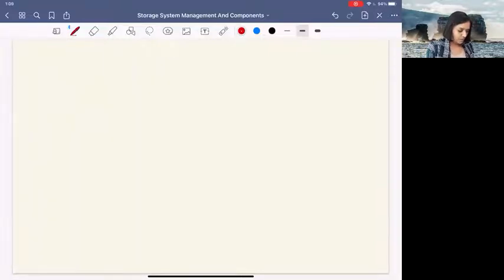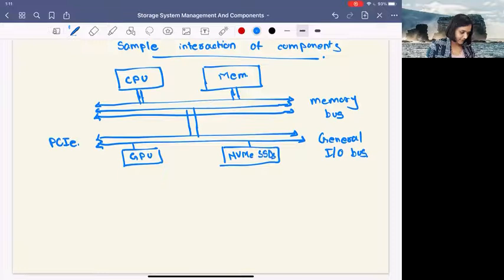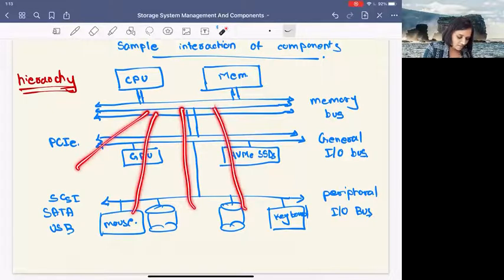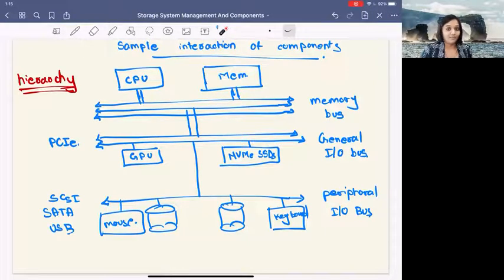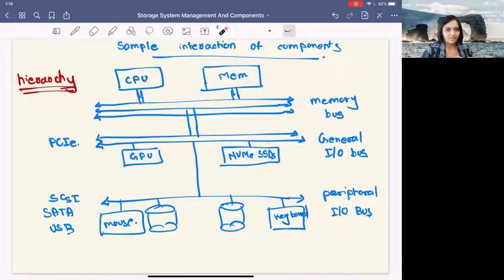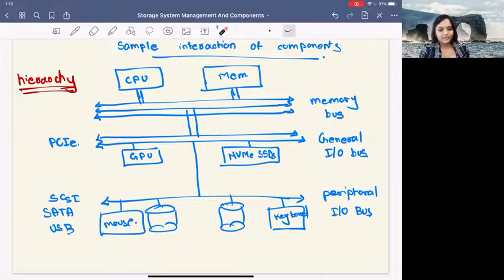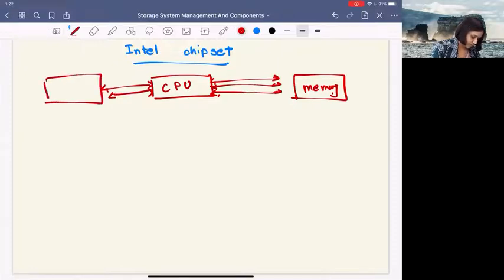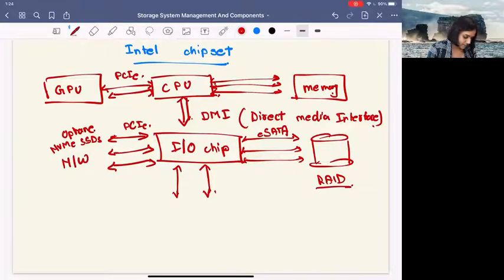Easy way to understand Storage System Organization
Lecture by Prof. Janki Bhimani. 1. Sample Interaction of Components
2. Sample Intel Chipset